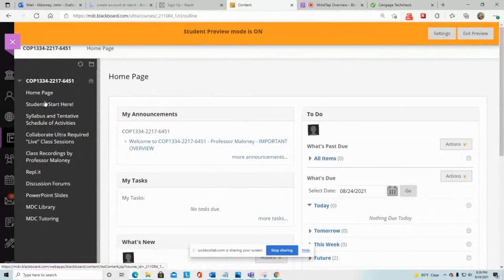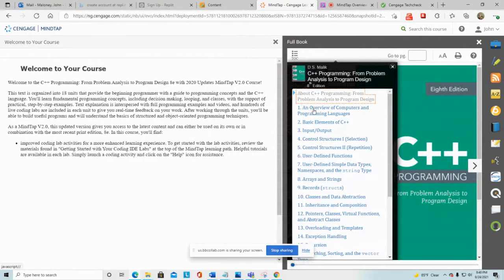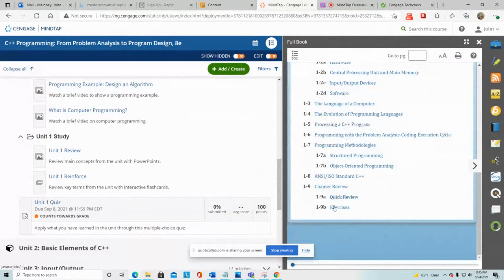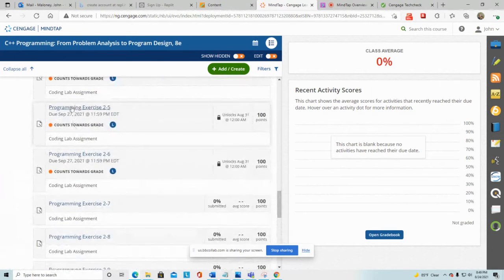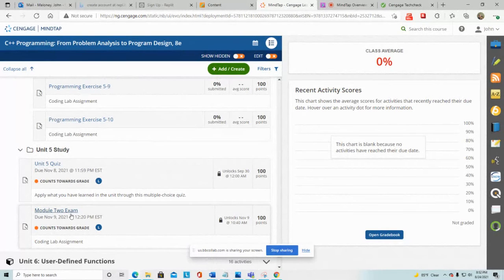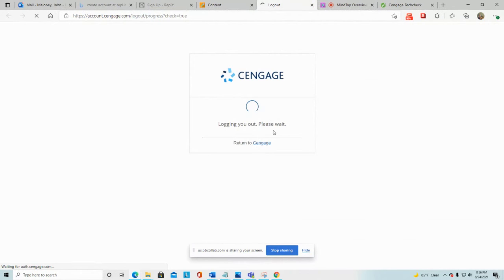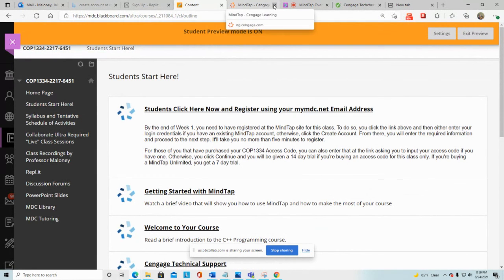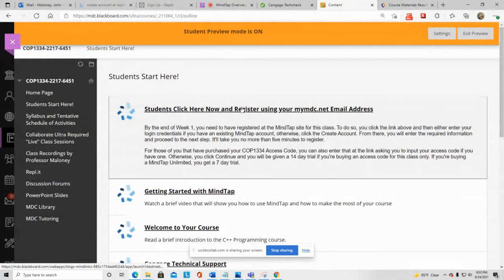MindTap Overview Professor Maloney COP1334 2217 6451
This video is about 24 minutes long and it provides an overview of the MindTap platform and assignments and exams information for COP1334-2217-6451 at Miami Dade College - Homestead Campus. Professor Maloney